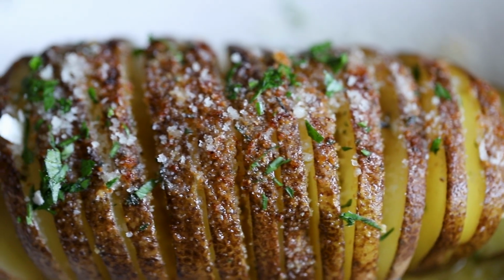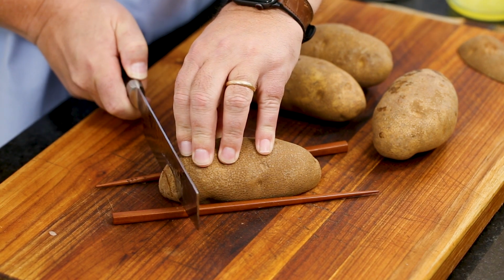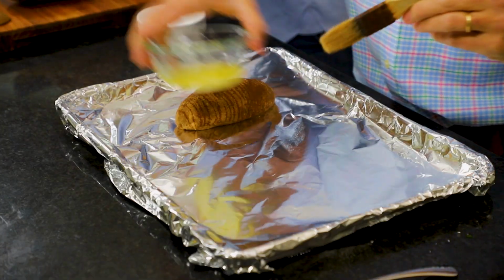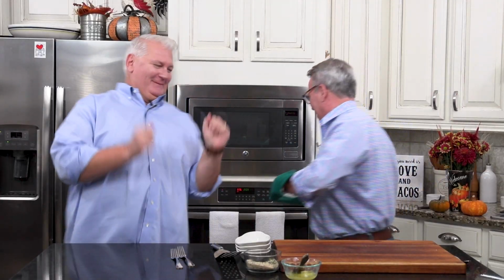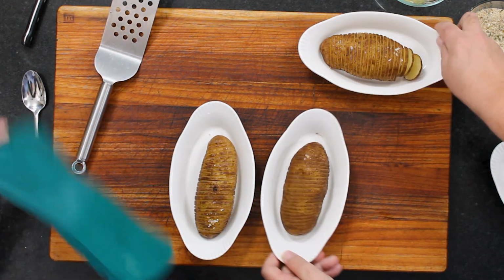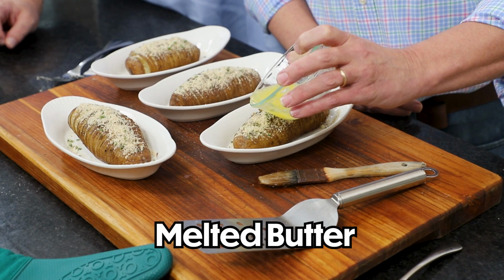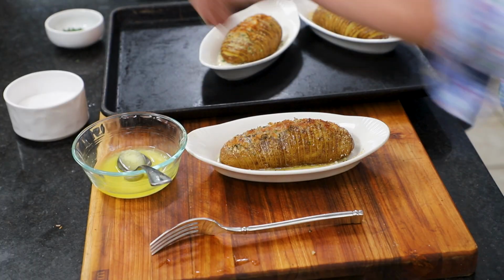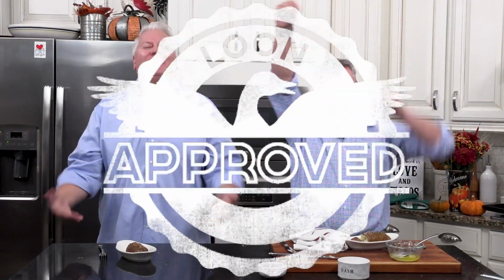Learn How To Make AMAZING Hasselback Potatoes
Hasselback Potatoes are incredible in taste and blow baked potatoes away! Rows and rows of crispy-on-the-outside (tender-on-the-inside) crevasses that are loaded with butter, Parmesan cheese, Italian breadcrumbs, chives, and bake to perfection! Perfect for a holiday feast or a fun dinner at home!

DISHES USED IN THIS VIDEO

HASSELBACK POTATOES INGREDIENTS:
8 medium russet potatoes
Cooking spray
Salt
4 tbsp Italian breadcrumbs
3 tbsp grated Parmesan cheese
1 tbsp chopped chives
1 tsp chopped fresh thyme
1 tbsp chopped fresh parsley, for garnish (optional)